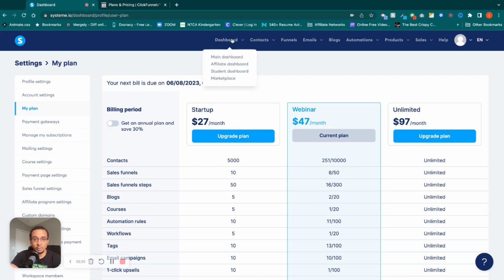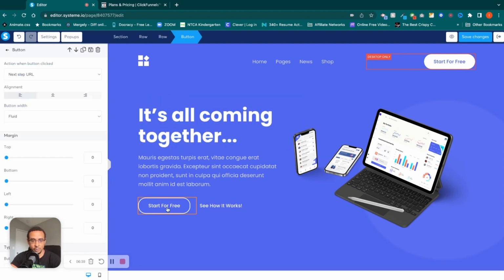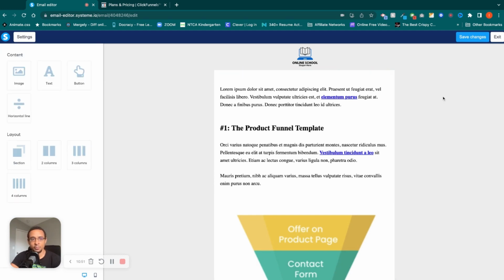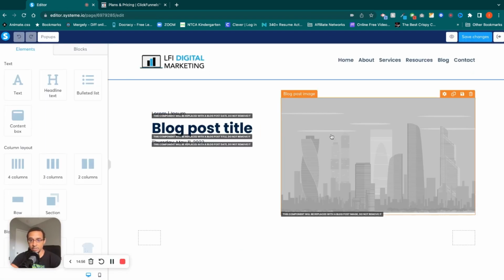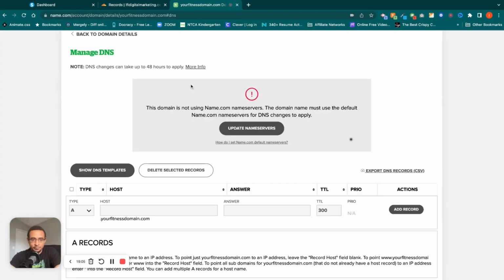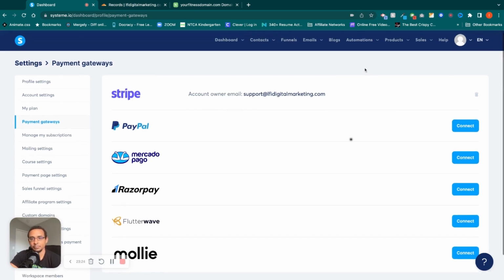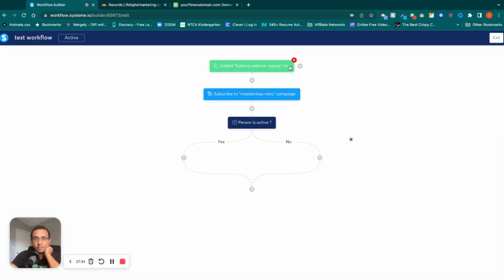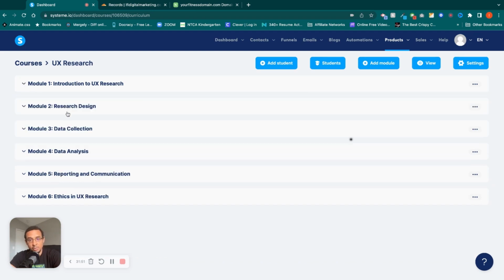What is Systeme.io? The Complete Tutorial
Learn all about Systeme.io in this complete tutorial. Discover what it is, the features, pricing tiers and much more

here's the link to try it out!